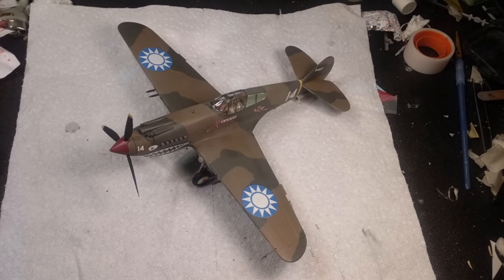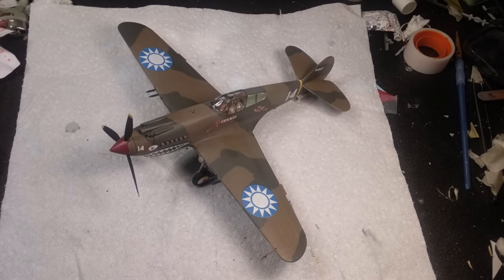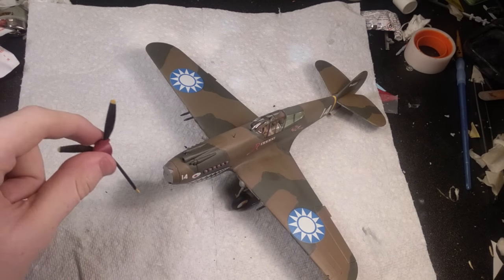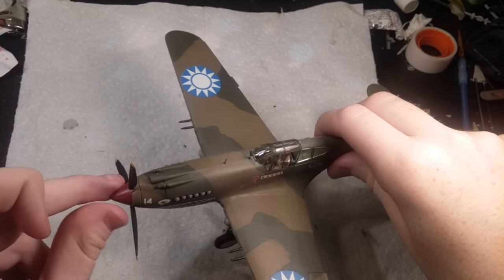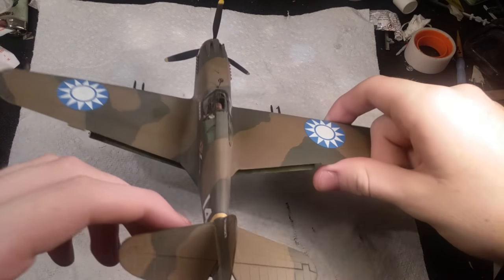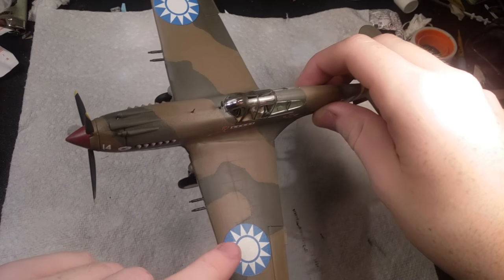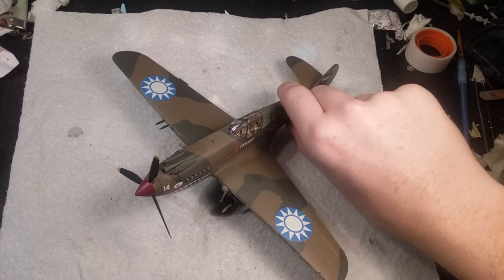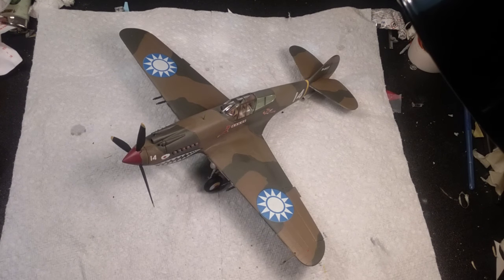Revell P 40 Build: Reveal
This is the final product. The M build starts August 23 not the 22 like I said in the beginning.